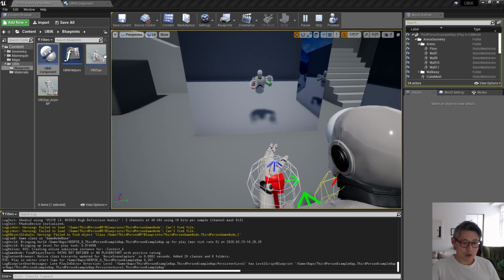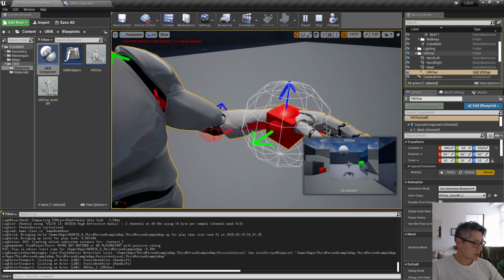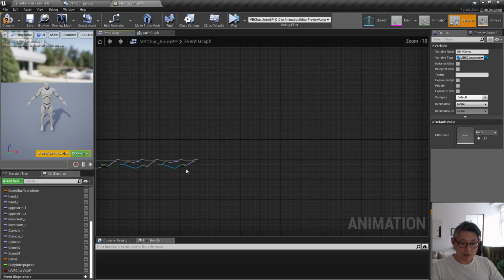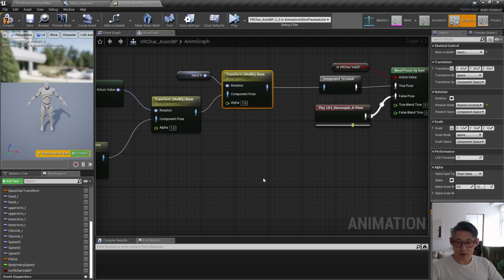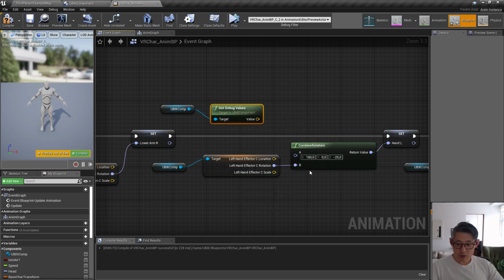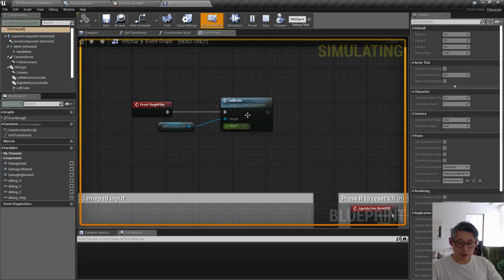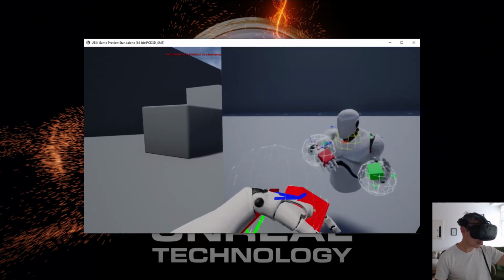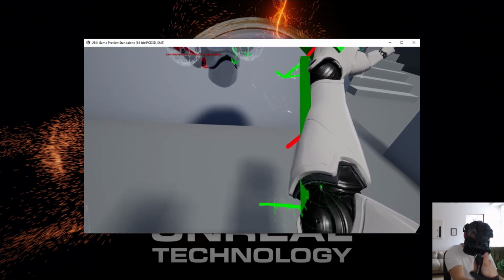UBIK - Part 24 - Added Hands (UE4.23)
Added Hands handling.